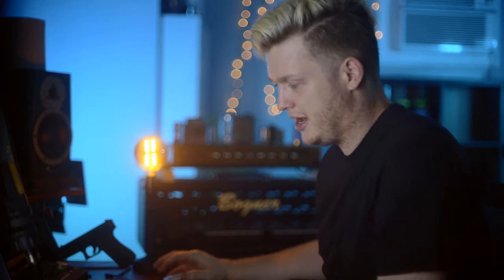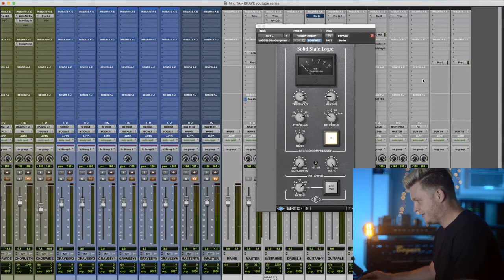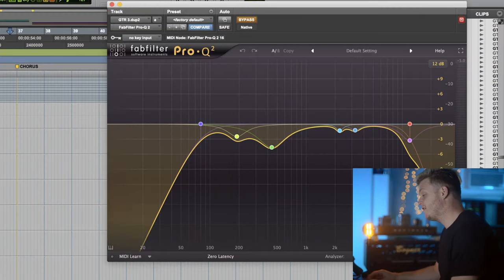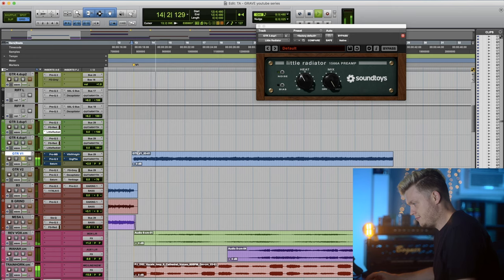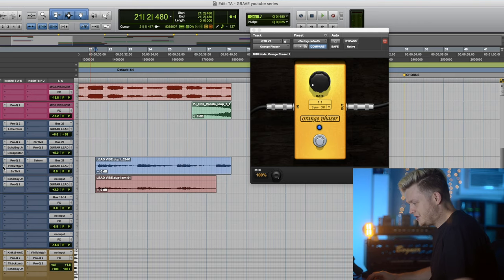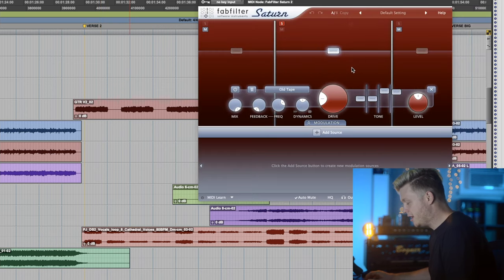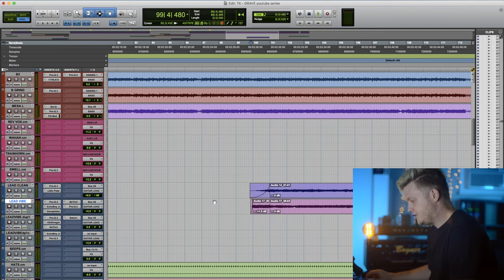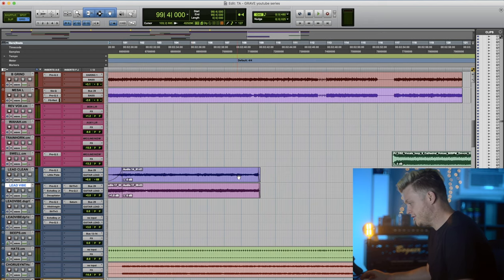Make your GUITARS a MASSIVE Wall of Sound. Through Arteries "Grave" Mix Breakdown pt. 3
Today we look through my mixing of the guitars on "Grave" by my band Through Arteries, and talk about my philosophy for making them sound huge!

If you like this video, check out the unofficial part 1, where I break down some of the drum mixing from this song

Check out my work, and see a few samples and virtual instruments I have for sale here (MORE COMING SOON)

IF YOU DIG THIS VIDEO, consider donating. I love making these videos, but the time & money investment is large, and only growing!